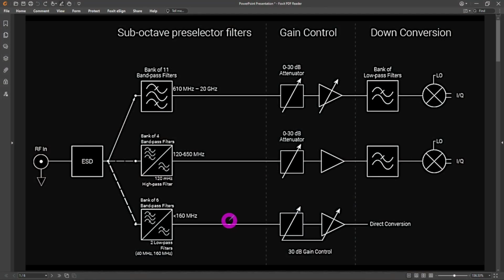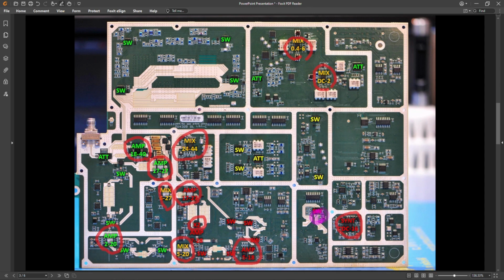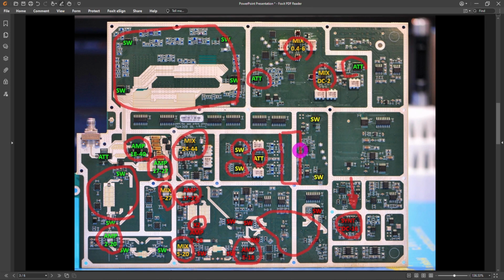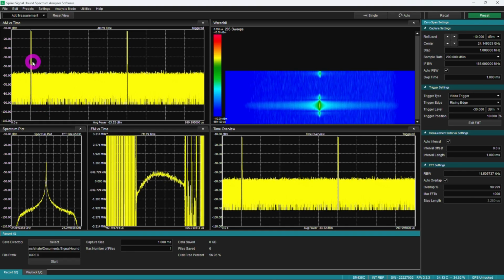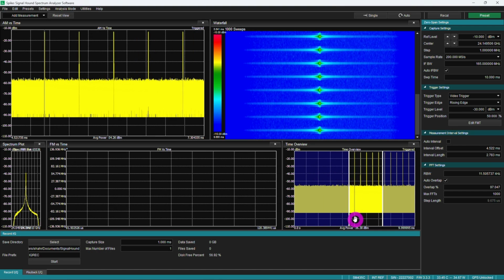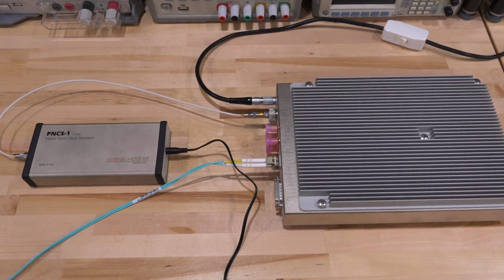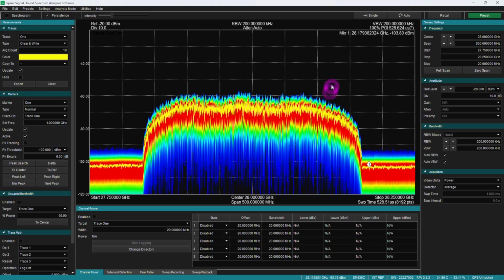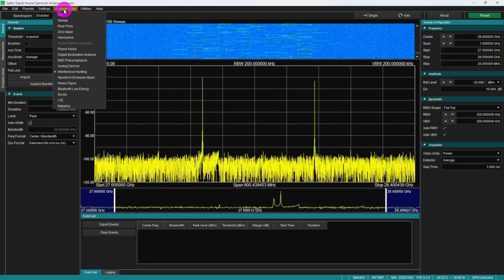TSP #224 - Signal Hound SM435C 43.5GHz Real-Time Spectrum Analyzer Review, Teardown & Experiments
In this episode Shahriar reviews the successor to the popular Signal-Hound SM200C, the SM435C Real-Time Spectrum Analyzer covering 100kHz – 43.5GHz with 160MHz of gapless I/Q steaming using a 10GbE optical interface.

With its constantly improving Spike software and incredible 1THz/s sweep rate, the SM435C has the potential to be a dream software-defined radio as well as a powerful laboratory & field instrument. This detailed review is organized as follows:

00:00 – Introduction
01:47 – Instrument overview & design
03:49 – Teardown, detailed circuits & systems overview and analysis including X-Ray imaging
16:33 – Analysis of a 24GHz pulsed radar module, real-time capability, zero-span mode, fast sweeps
29:06 – Noise figure personality and noise-figure measurements features
33:40 – Phase noise personality and characterizing the internal instrument phase-noise
35:49 – mm-Wave transmit mixer characteristics, digital demodulation capabilities
39:05 – Wideband IF output for digital demodulation using a Keysight MXR & PathWave VSA
41:35 – Wideband IF output for rapid pulse hopping analysis using a Tektronix MSO-6B Series
45:06 – Additional Spike software features
46:11 – Concluding remarks